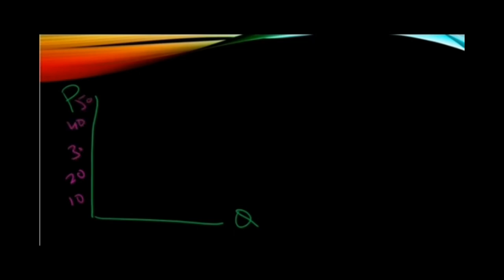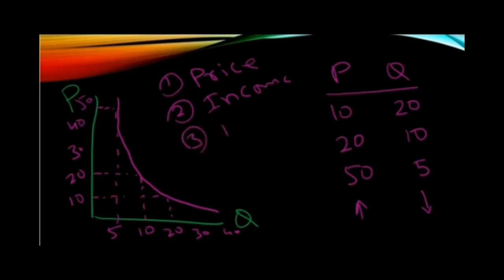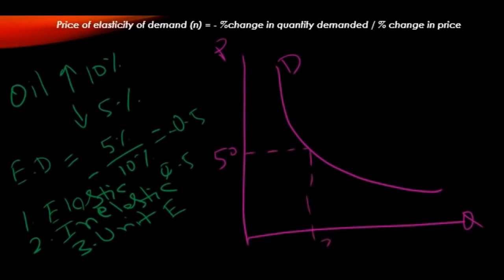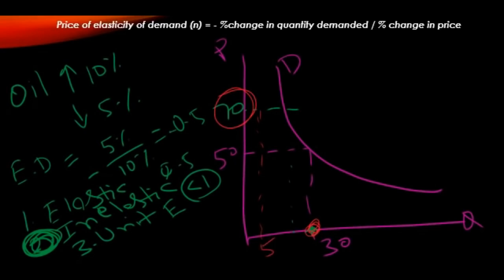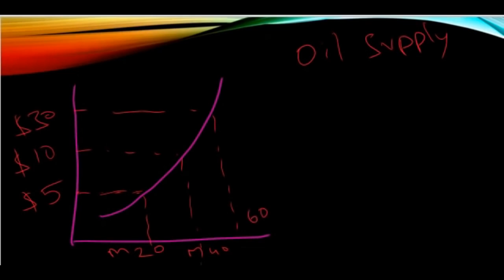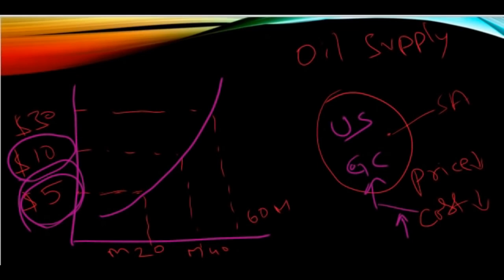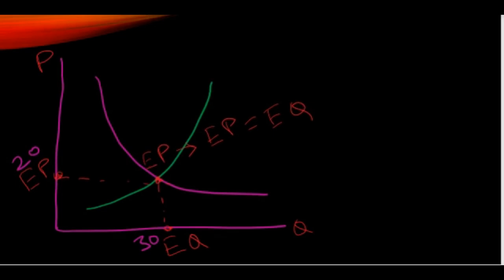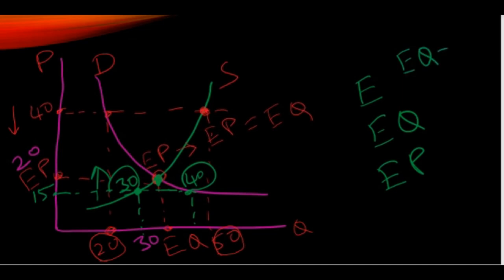How Markets Work | Demand, Supply, and Equilibrium Explained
Demand, Supply & Equilibrium | Economics Explained

Understanding demand, supply, and equilibrium is fundamental in economics. In this video, we break down these concepts with real-world examples and explain how they influence prices in the market.

🔹 What You’ll Learn:
✅ What is Demand? Factors Affecting Demand
✅ What is Supply? Law of Supply Explained
✅ How Demand and Supply Interact in Markets
✅ Understanding Market Equilibrium & Price Determination
✅ Real-World Examples of Supply and Demand in Action